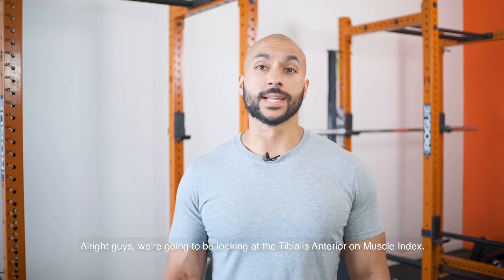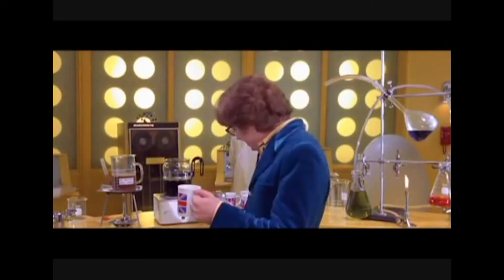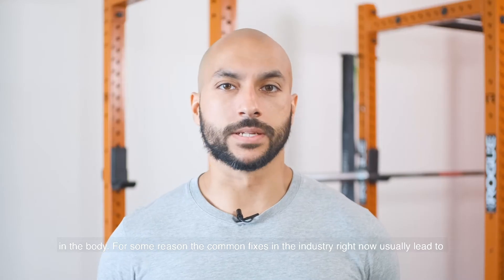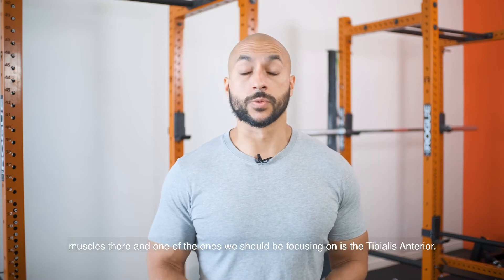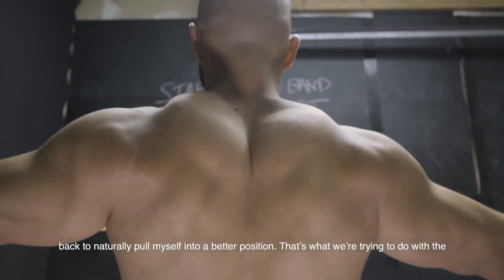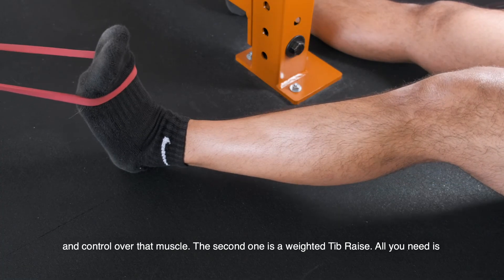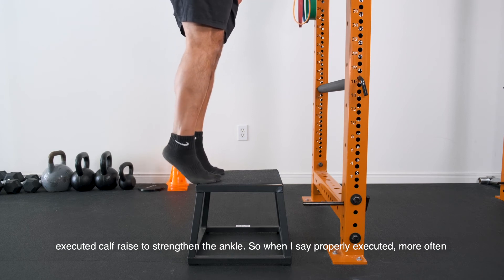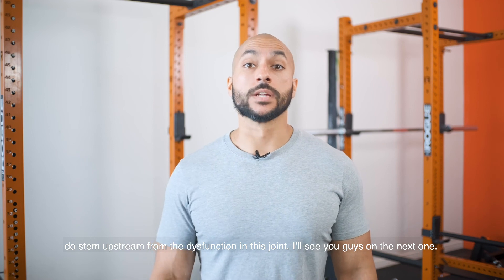Muscle Index - Tibialis Anterior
One of the 𝗹𝗲𝗮𝘀𝘁 appealing muscles in the body has to be the Tibialis Anterior. It’s not talked about enough and when strengthened along with mobility (especially for the Talus) and flexibility, you’ll 𝗿𝗶𝗱 𝘆𝗼𝘂𝗿𝘀𝗲𝗹𝗳 of many dysfunctions with the body.

From shin 𝘀𝗽𝗹𝗶𝗻𝘁𝘀, torn 𝗮𝗰𝗵𝗶𝗹𝗹𝗲𝘀, excessively 𝘁𝗶𝗽𝗽𝗶𝗻𝗴 your torso over in a squat - a healthy ankle ROM will benefit you in virtually 𝗲𝘃𝗲𝗿𝘆 way.

1) 𝗕𝗮𝗻𝗱𝗲𝗱 𝗧𝗶𝗯 𝗥𝗮𝗶𝘀𝗲𝘀 - 𝗲𝗮𝘀𝗶𝗲𝘀𝘁 way to stimulate the muscle, but definitely not the most 𝗿𝗶𝘃𝗲𝘁𝗶𝗻𝗴 =/. With most band work, put more work to where the band gives most resistance

2) 𝗪𝗲𝗶𝗴𝗵𝘁𝗲𝗱 𝗧𝗶𝗯 𝗥𝗮𝗶𝘀𝗲𝘀 - great way to weight the exercise, with options of standing/seated

3) 𝗖𝗮𝗹𝗳 𝗥𝗮𝗶𝘀𝗲𝘀 - Yup. As 𝗯𝗮𝘀𝗶𝗰 as it comes, the calf raise when done 𝗰𝗼𝗿𝗿𝗲𝗰𝘁𝗹𝘆 can provide a lot of mobility to the joint.  Kudos to @sybingco.rmt for the reminder of pushing from the 𝗶𝗻𝘀𝗶𝗱𝗲 of the foot, to 𝗿𝗲𝗰𝗿𝘂𝗶𝘁 calf muscles in an efficient way.  And yes my calves are nearly 𝗻𝗼𝗻𝗲𝘅𝗶𝘀𝘁𝗲𝗻𝘁.

The ankle is arguably the 𝗺𝗼𝘀𝘁 𝗳𝗼𝗿𝗴𝗼𝘁𝘁𝗲𝗻 𝗷𝗼𝗶𝗻𝘁 in the body, if you’re rehabbing or trying to keep your body moving well - the ankle should be 𝘀𝘁𝗼𝗽 #𝟭 to address.